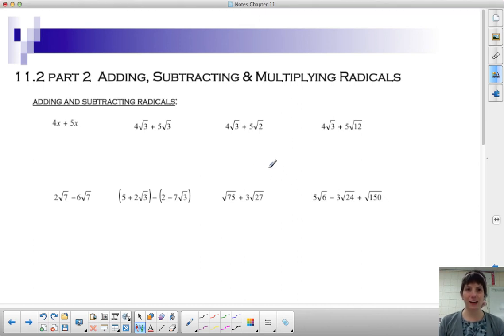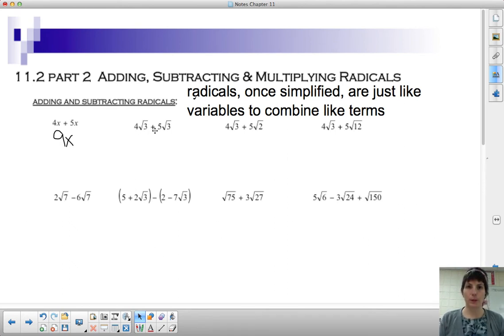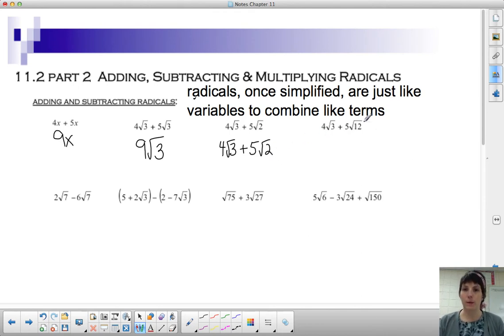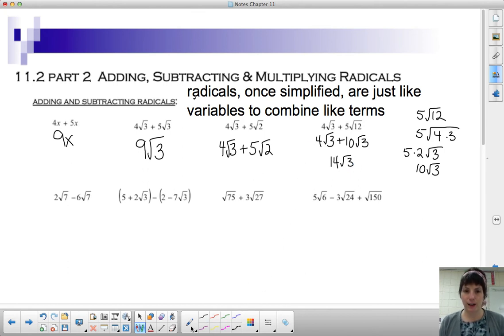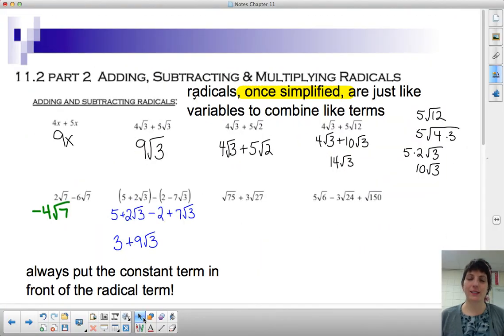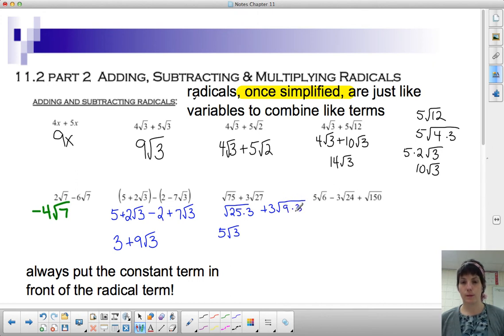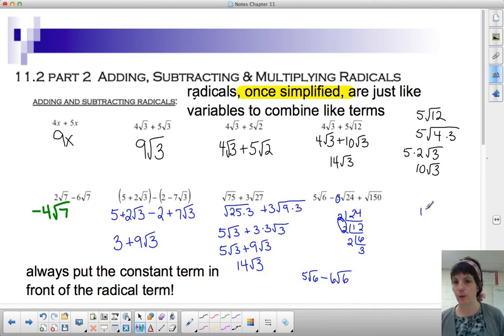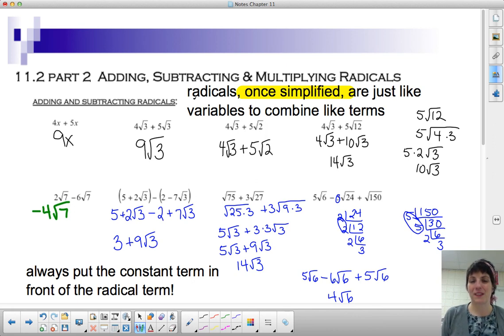Video 11-2 part 2 A.mp4